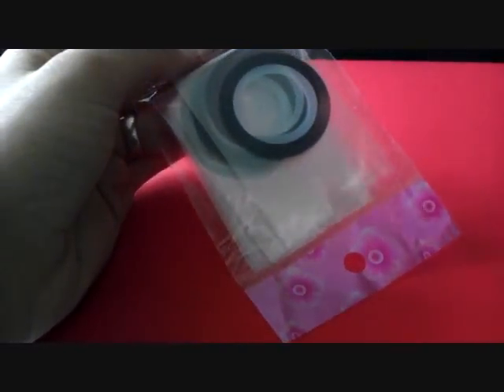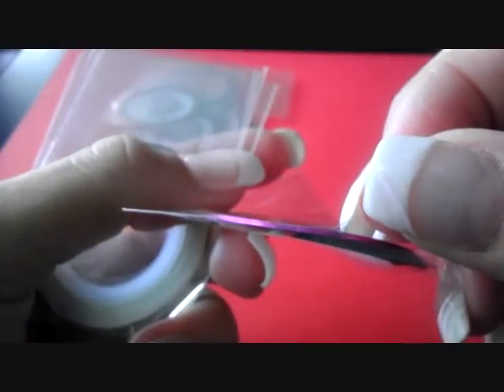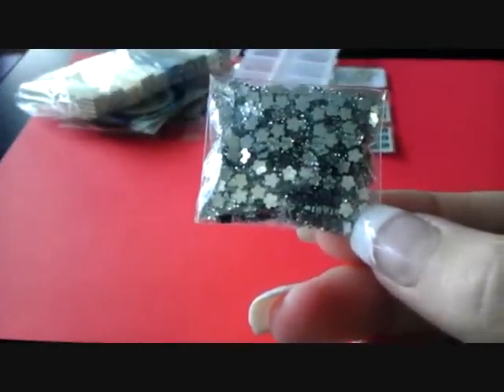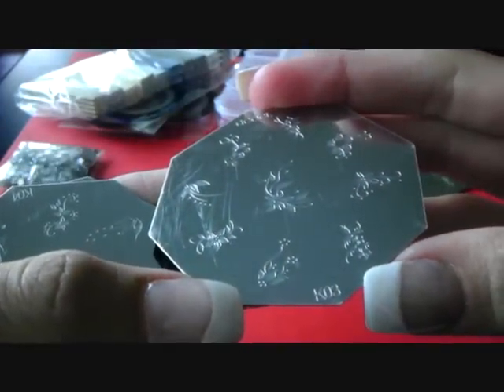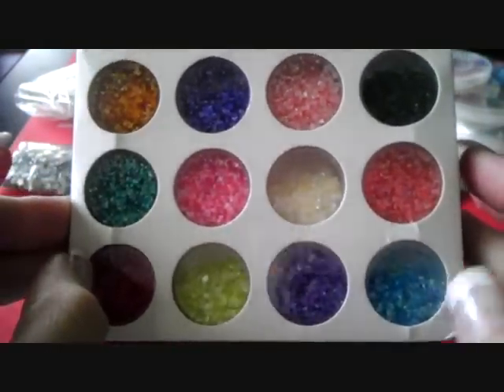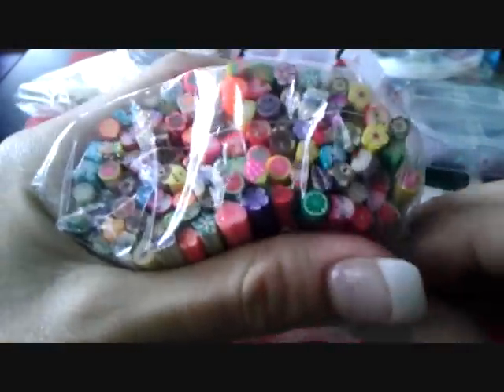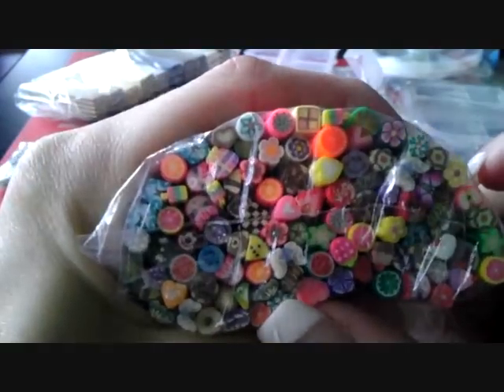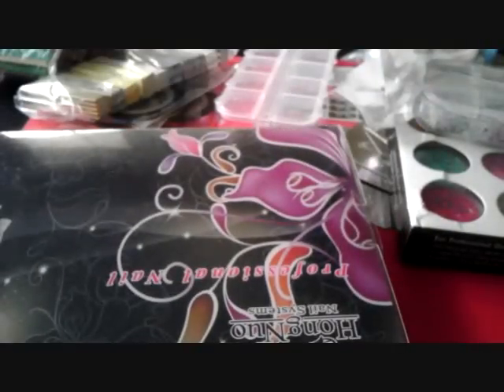Small ebay & Maytheps Haul